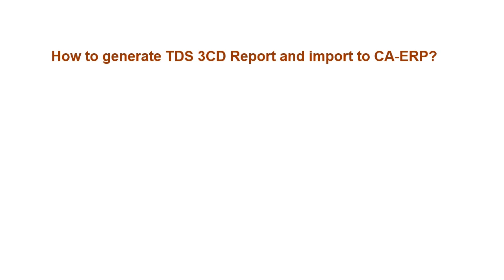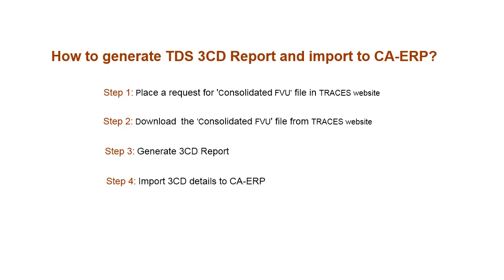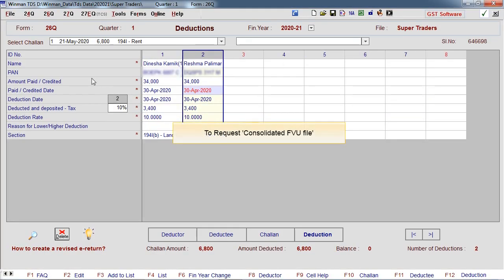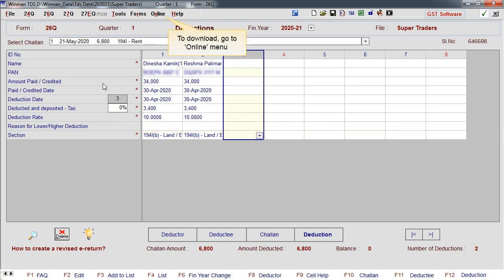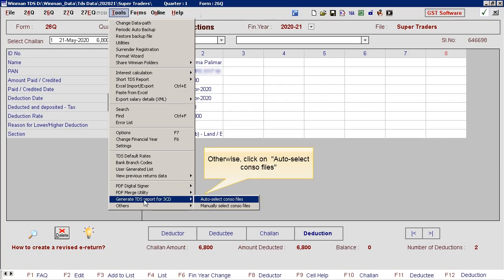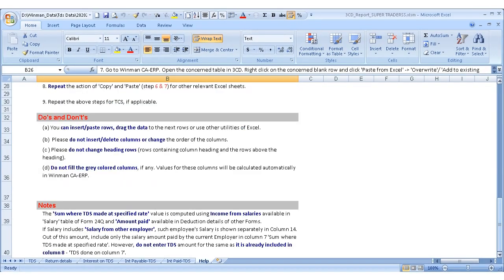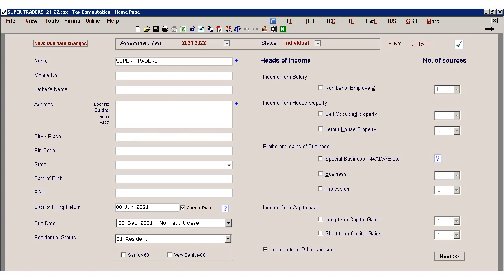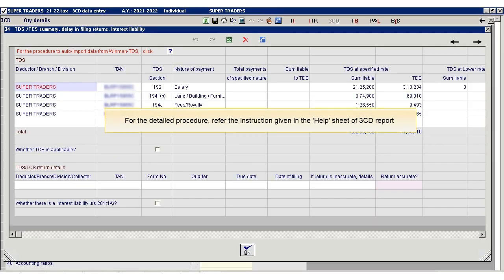TDS Report for Form 3CD | Winman TDS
Now you can generate TDS 3CD report without any hassle. Just generate TDS report for 3CD by downloading consolidated file form TRACES website. An excel file will be downloaded, now in 3CD window of Winman CA-ERP, open TDS summary sub-table and import the downloaded  TDS report excel sheet.
For more information please refer the ‘Help’ sheet of the downloaded TDS report.